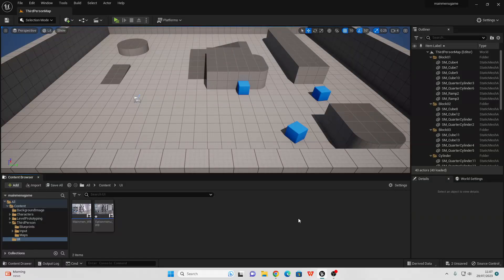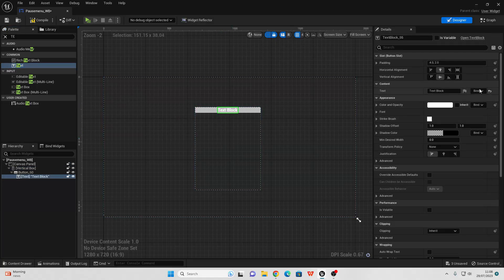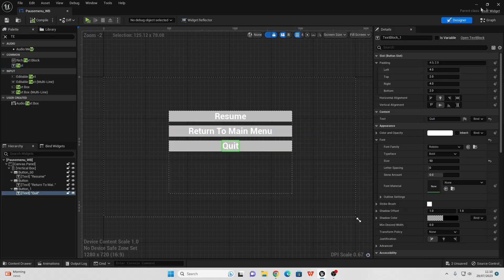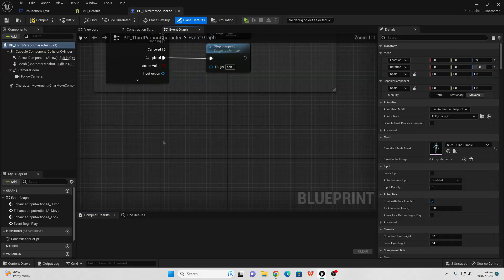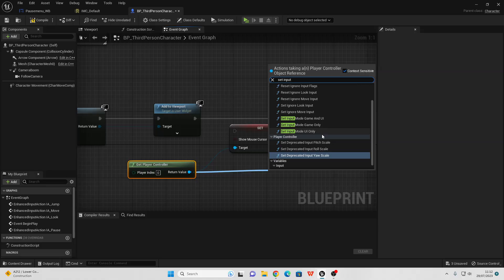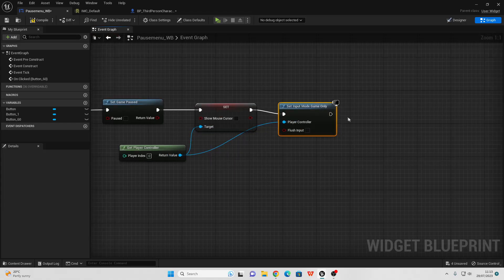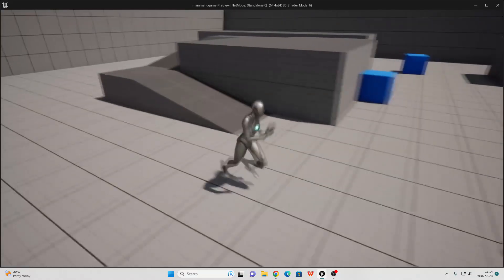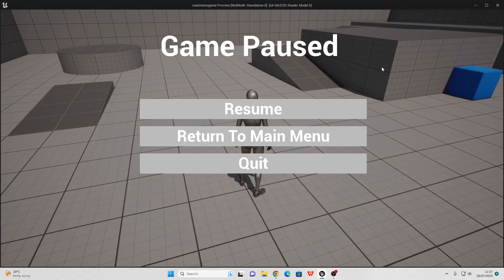How To Make A Pause Menu In Unreal Engine 5